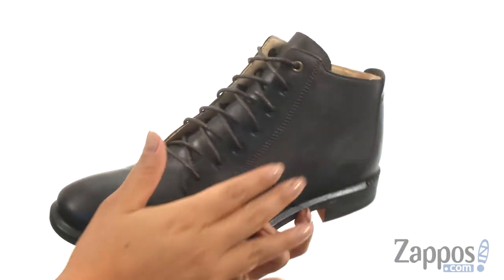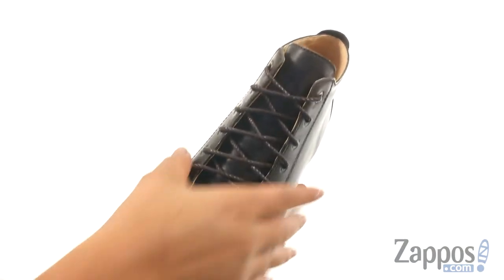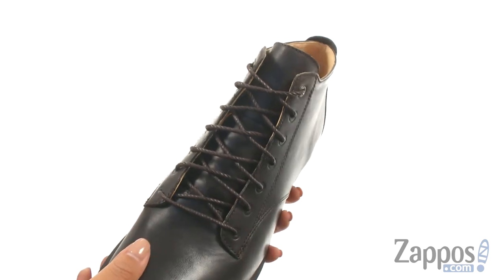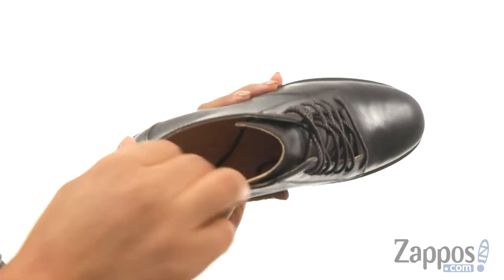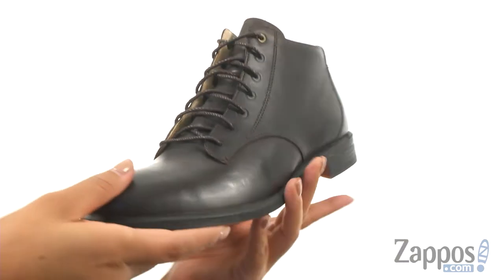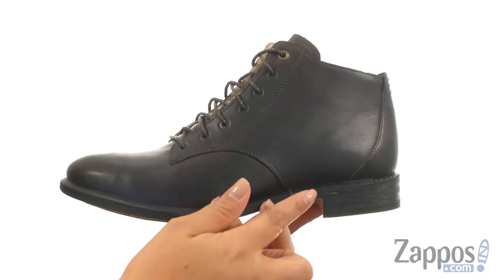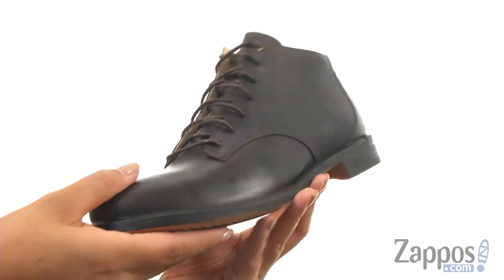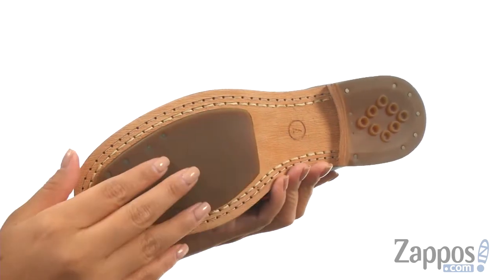Timberland Timberland Boot Company Lucille Lace Chukka SKU: 8726902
The Lucille Lace Chukka boot exudes vintage appeal with a feminine twist.
Premium Horween&reg; full-grain leather uppers have been oiled, waxed or hand finished for a uniquely vintage appearance.
Full lace-up adjustability.
Soft leather linings.
Cushioned leather footbed.
Stacked leather heel.
Leather and rubber outsole.
Imported.